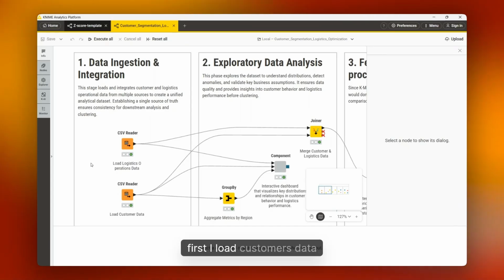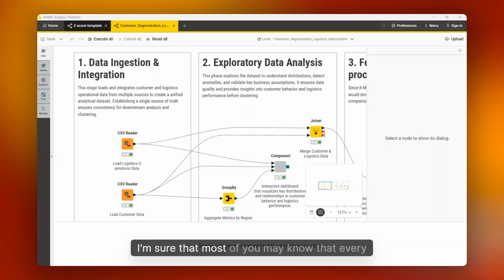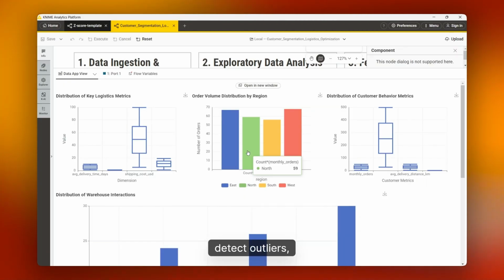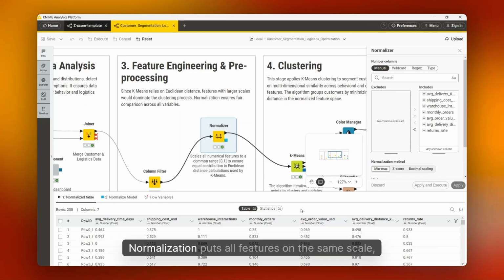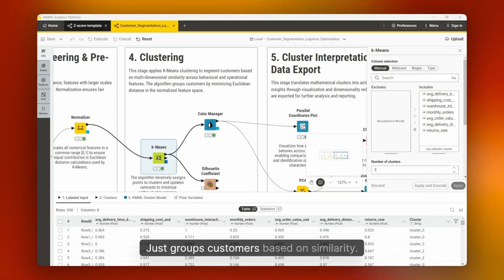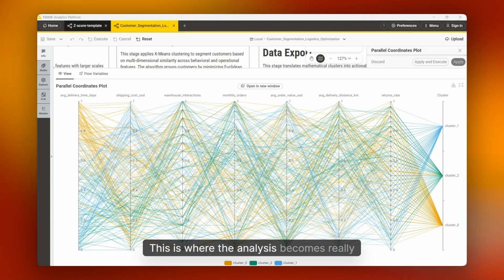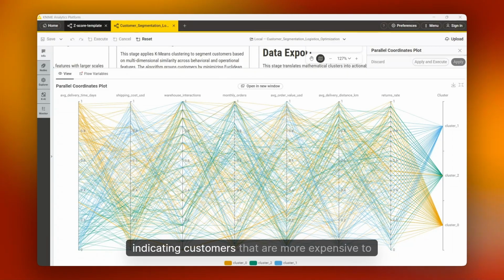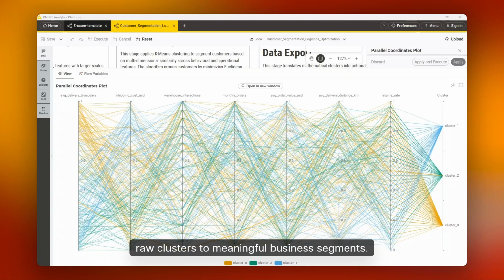Cluster Customers Like This (K-Means + KNIME Explained)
In this video, I walk through a complete customer segmentation project using KNIME and K-Means clustering. I combine customer behavior and logistics data to identify different types of customers and understand how they impact business performance.

You’ll see the full workflow step by step, including data exploration, feature scaling, clustering, PCA visualization, and how to interpret the results into real business insights. This is a practical project focused on turning data into decisions.